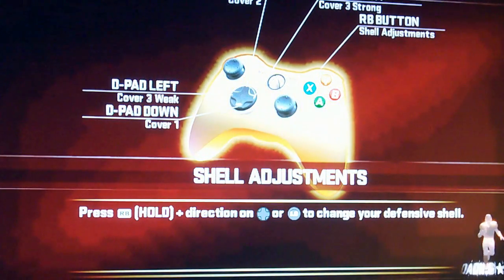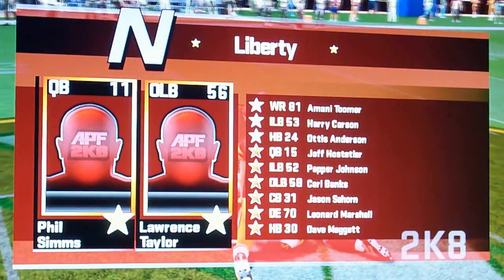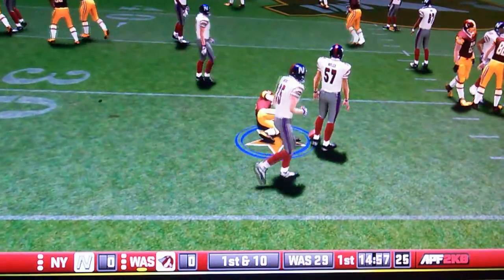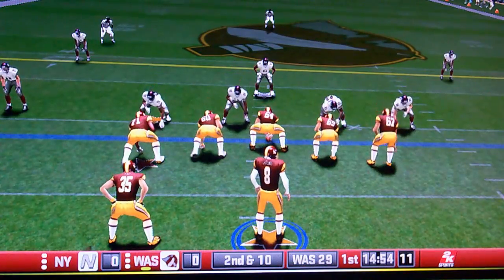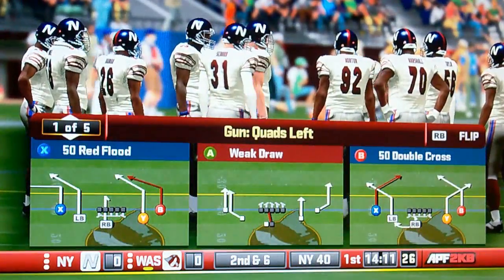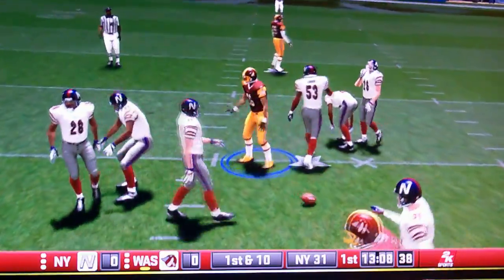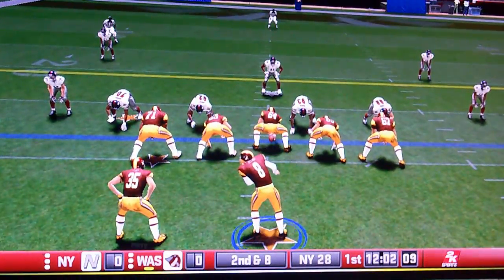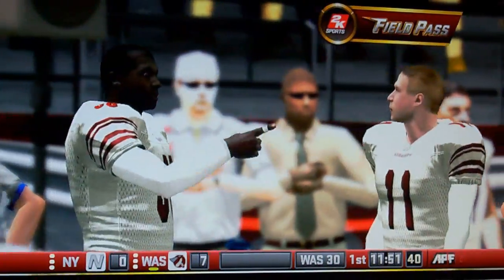Misdirection: Madden12 Demo Review w/ APF2k8 Gameplay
My quick thoughts on the Madden 12 demo that came out this week and the first part of several gameplay clips of APF 2k8.  NY vs Washington.